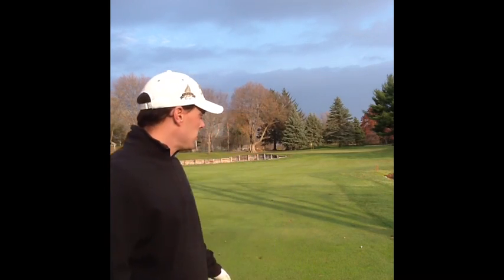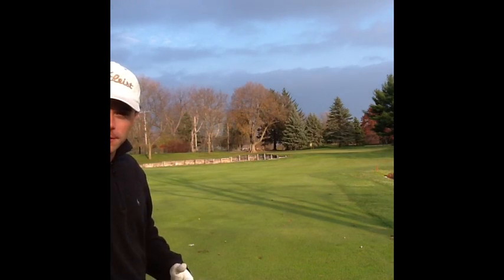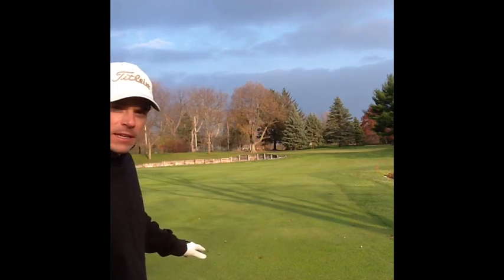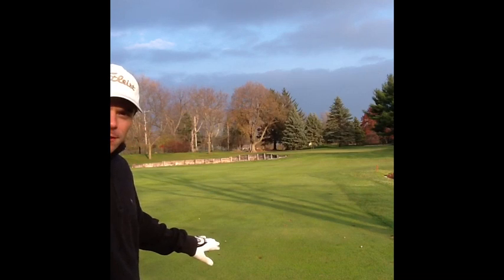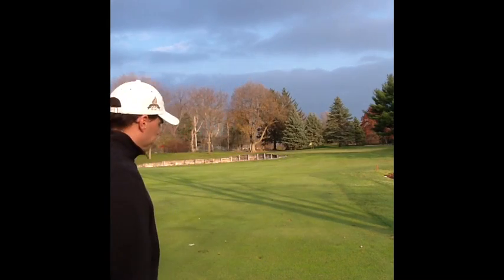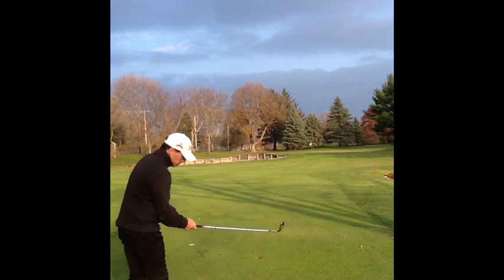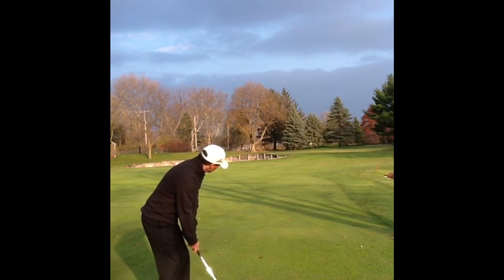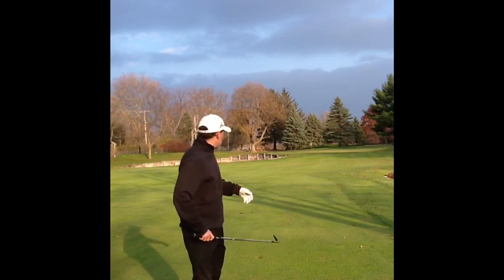Brian's Golf Tip #23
Brian Johnson, PGA Teaching Professional at Elmcrest Country Club in Cedar Rapids, IA, explains how to select the correct club when playing in cooler weather.